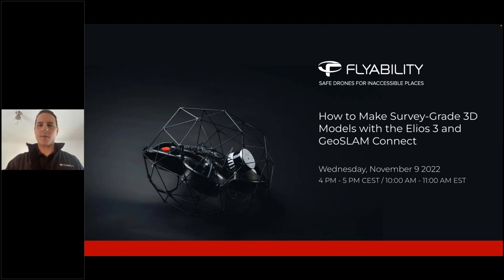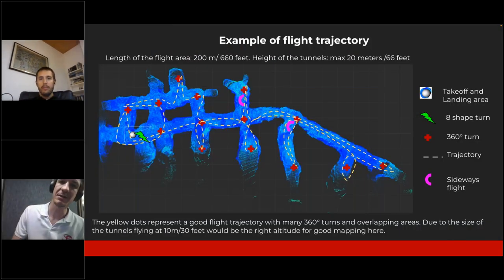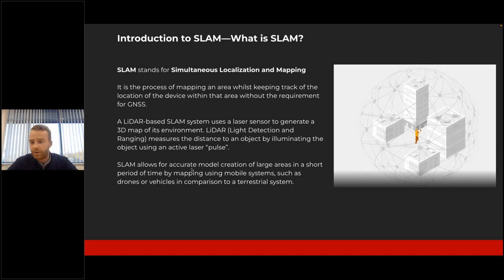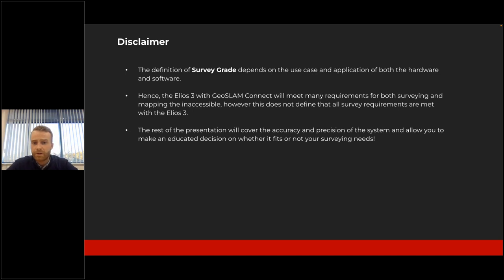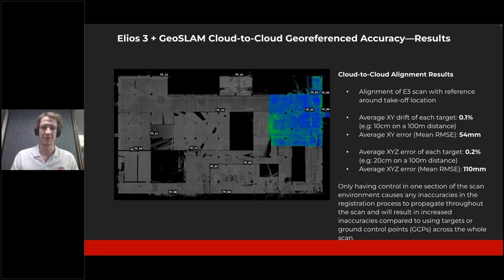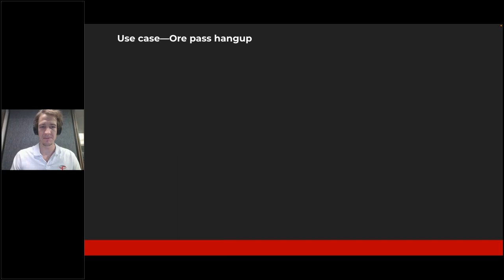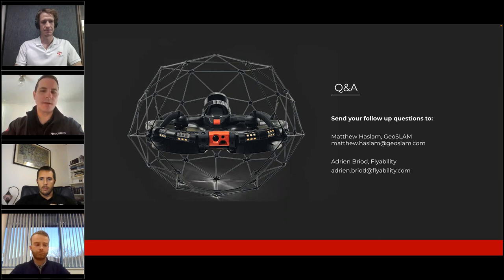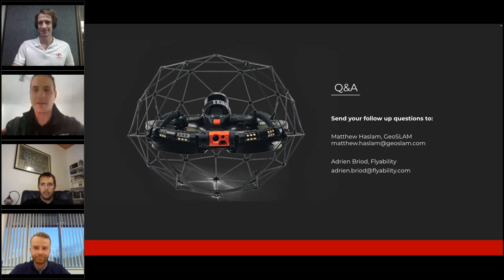How to Make Survey Grade 3D Models with the Elios 3 and GeoSLAM Connect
How precise and accurate are the 3D models you can make with the Elios 3?

Watch this webinar to see the results of two tests conducted by GeoSLAM 3D mapping experts and the Flyability product team. The tests evaluated global accuracy, georeferenced accuracy, local accuracy, and system precision in the Elios 3's point clouds when processed with GeoSLAM Connect.

In the webinar, we go over the test results and explain how to use GeoSLAM Connect to make survey-grade 3D models with the Elios 3.